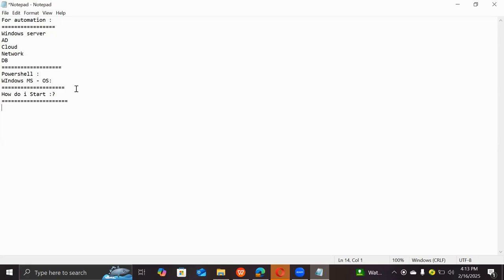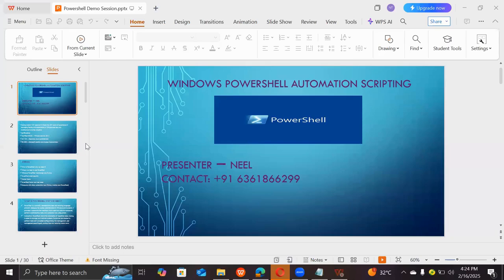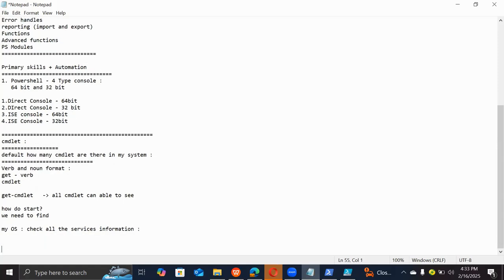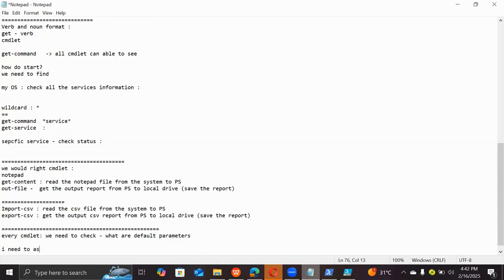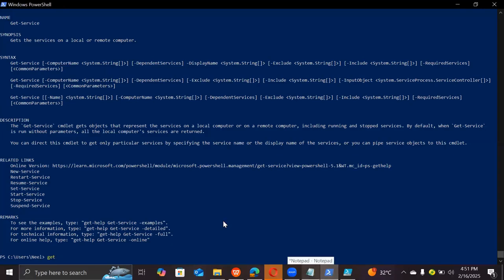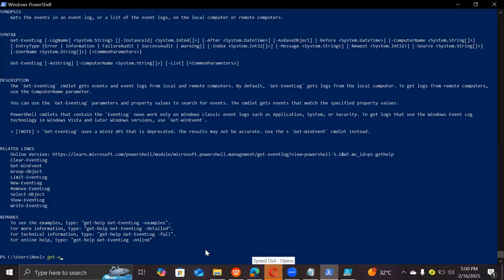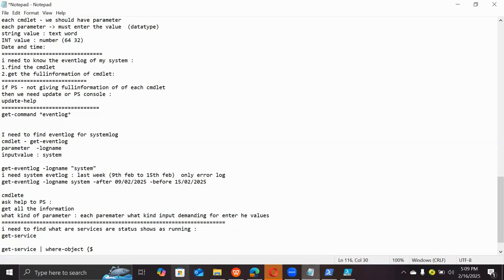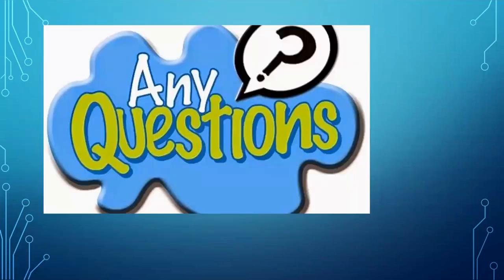Learn PowerShell From scratch to advance | Azure PowerShell and Intune PowerShell full Course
@JOYATRESTECHNOLOGY provides best Powershhell training
We have the best PowerShell experts, and following this course, you will be able to develop your own script. For the past 5-6 years, we have been the market leader in providing comprehensive real-time scenario-based training.